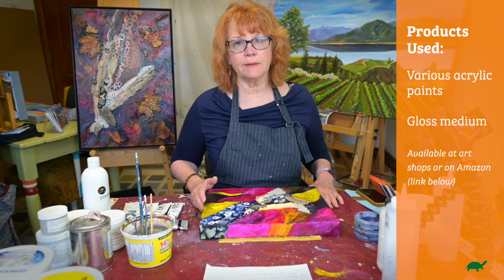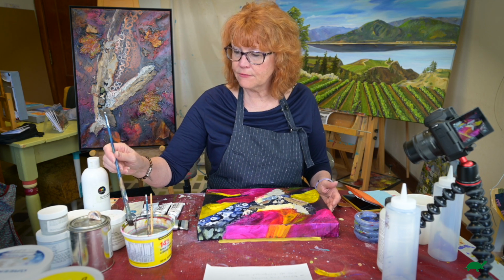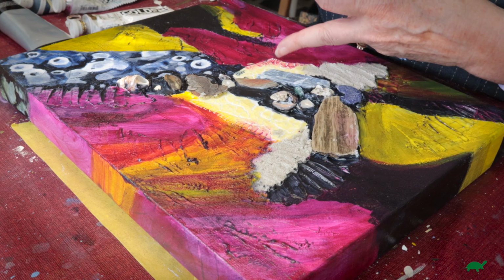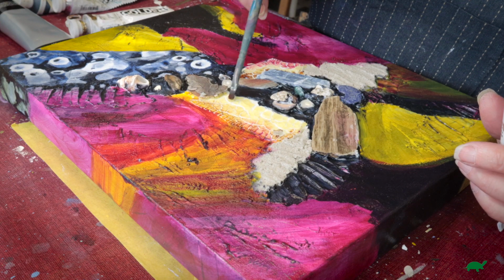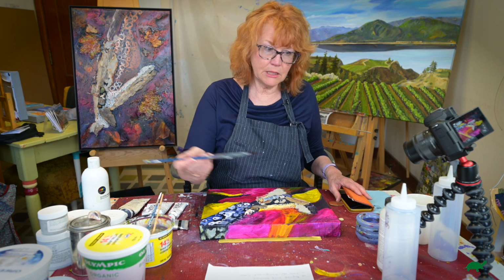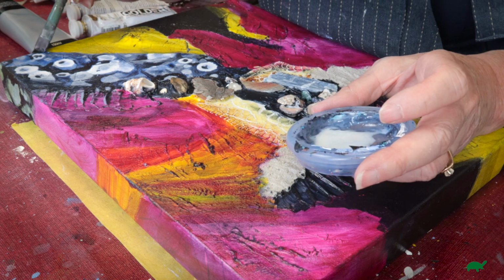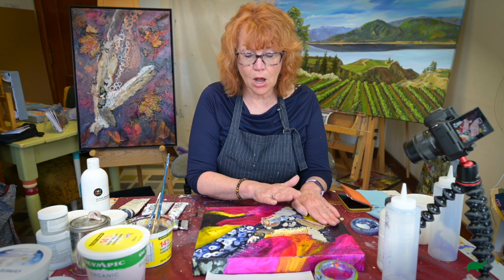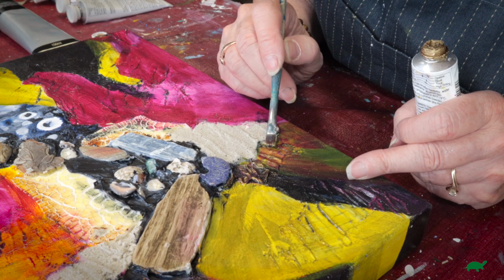An Abstract Painting Using Natural Elements Ep 7: How To Make Your Abstract Painting Move!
Episode Notes

Thanks for joining me to learn how to create an abstract painting using natural elements!

In this episode we first take a good, hard look at our painting in progress…and I offer you one technique I find very helpful in helping me judge how my painting is shaping up and which areas require attention. From there we address some of the areas of texture, such as our crackle, to reveal their full potential. We also soften the transitions between large areas of colour and create ever-more depth and interest using layers of glaze. Things are really starting to come together — join me in the fun!

Be sure to watch the entire series, which takes you from a blank canvas to a finished painting. And when you’re done, I’d love to see your work! Post it on Instagram and use the hashtag makeartwithdiana. Your comments are also welcome.

Supplies Used In This Episode:

Various Acrylic Paints
Gloss Medium

Supplies Used Throughout This Series:

Brushes and Palette Knives
Various Acrylic Paints
Coarse Pumice Gel
Extra Heavy Molding Paste
Acrylic Flow Release
Satin Polymer Varnish
Clear Leveling Gel
Cold Wax Medium
Gloss Medium
Rubbing Alcohol (70%-90%)

The supplies needed for each step will also be reviewed at the beginning of each episode.